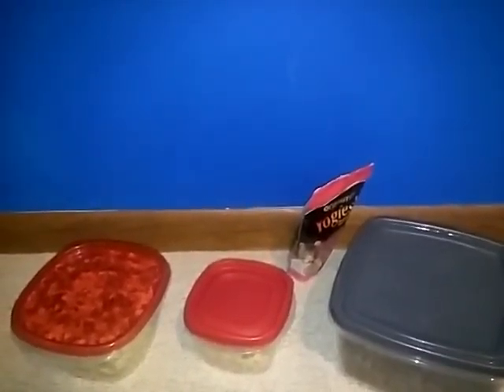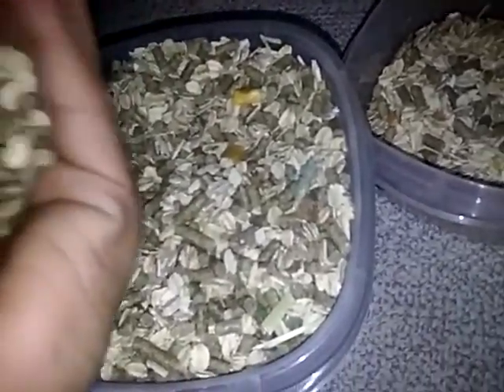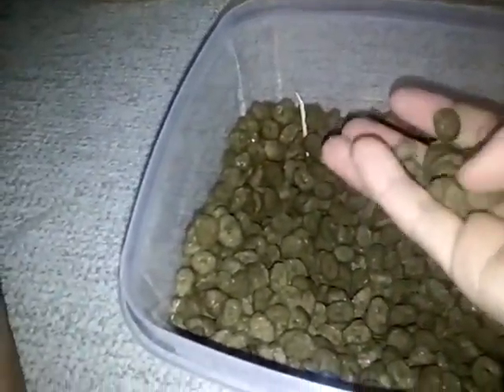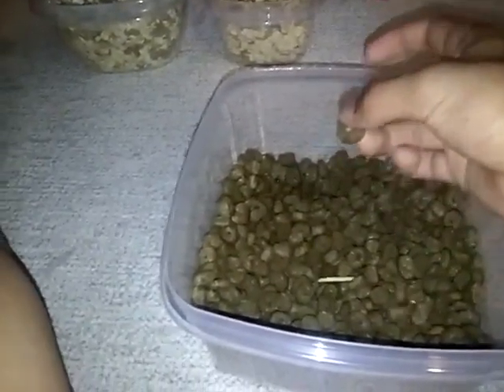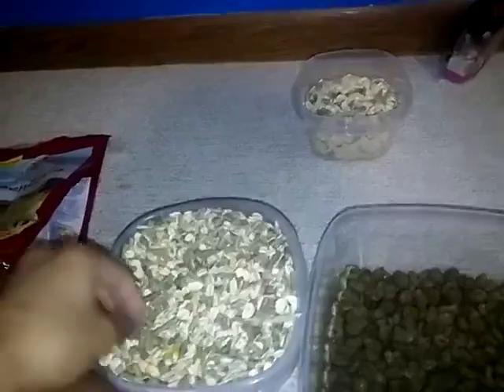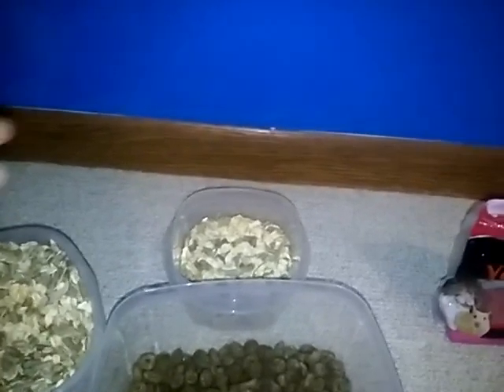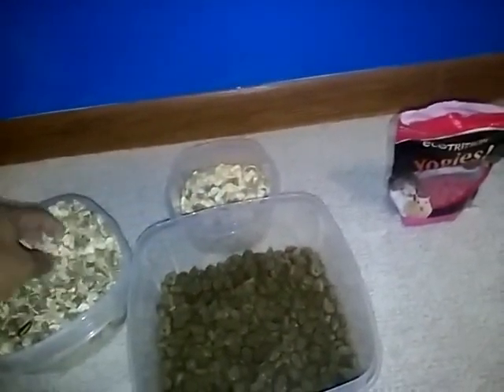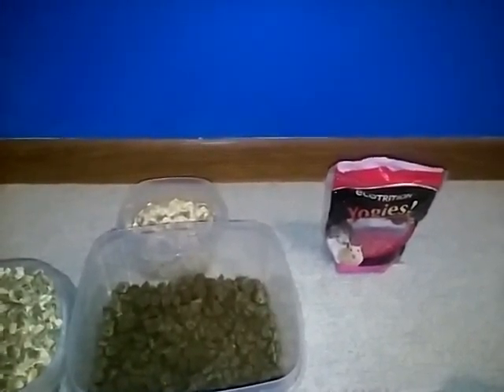What i feed my animals